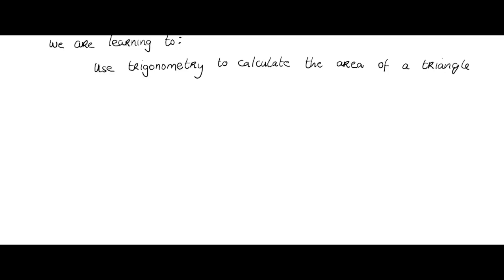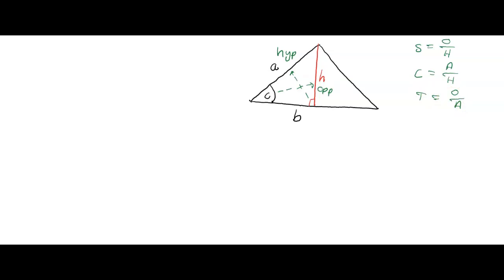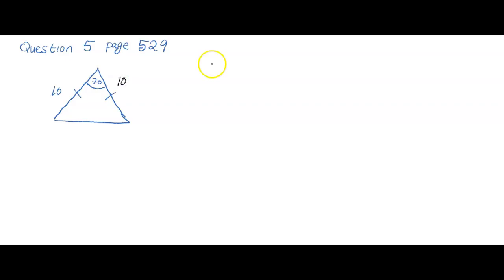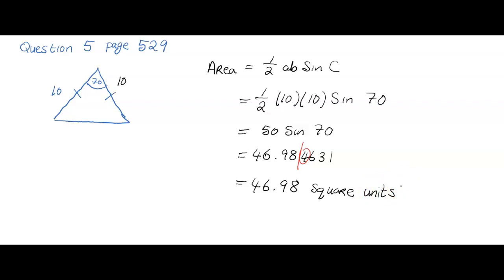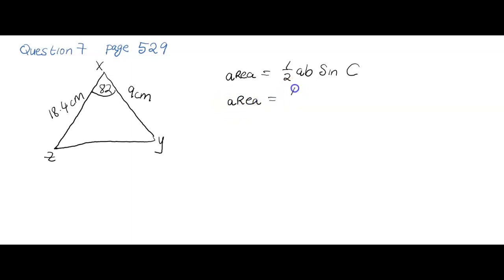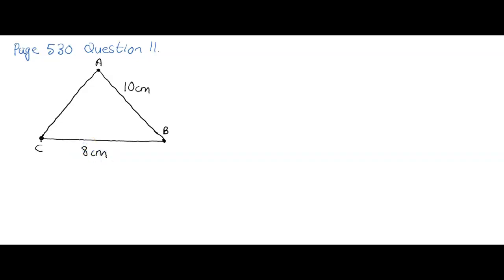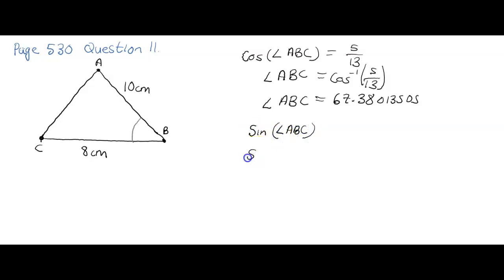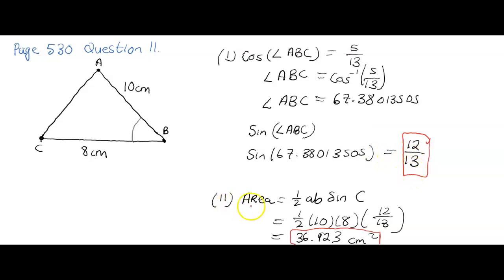26/01/2021 5Yr trig class 8